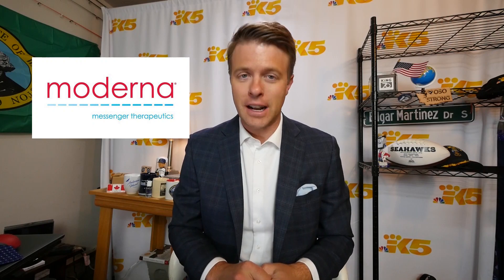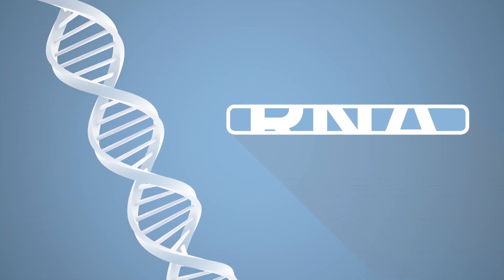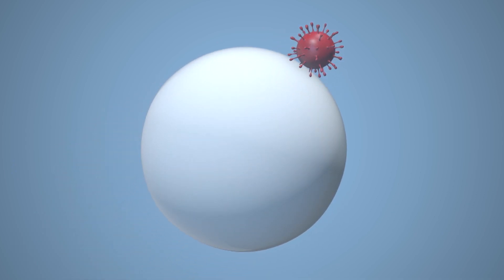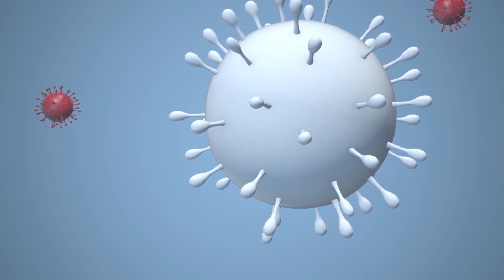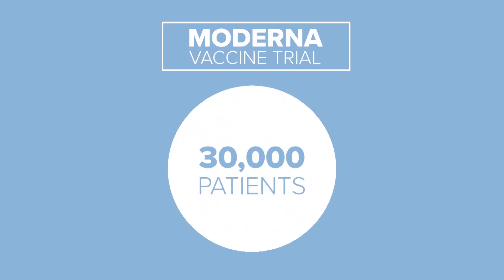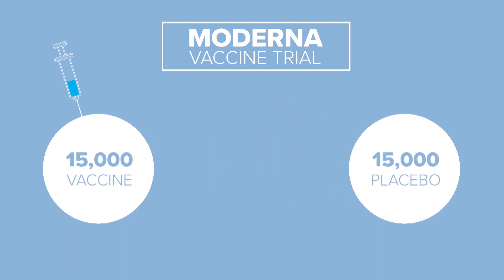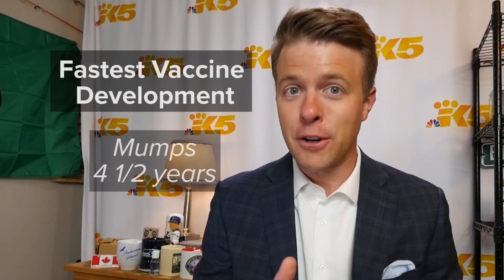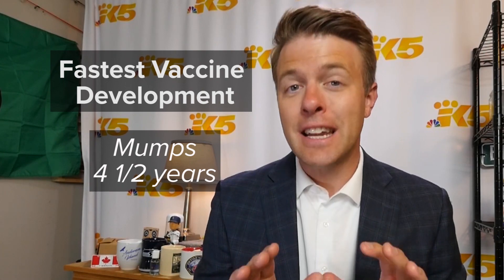How the COVID-19 vaccine works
There are dozens of potential COVID-19 vaccines in development around the world. But among the most promising, is a vaccine in Phase 3 clinical trials by Moderna.
KING 5s Jake Whittenberg shows us how it works.
Many scientists are cautiously optimistic that a vaccine will be available to some groups by 2021.